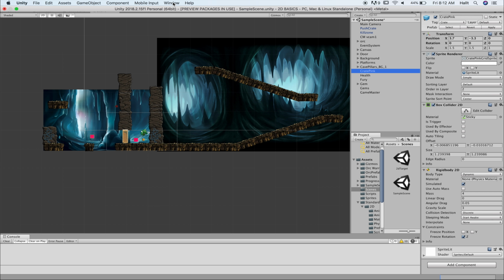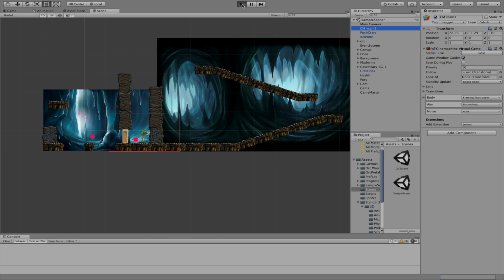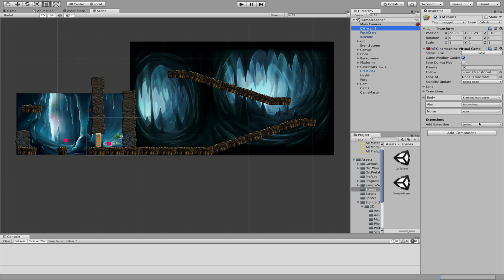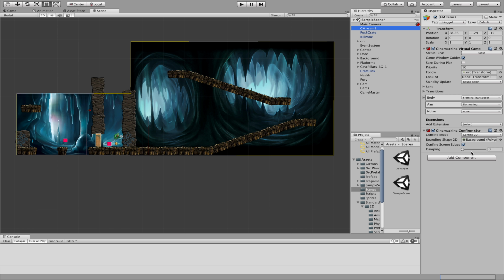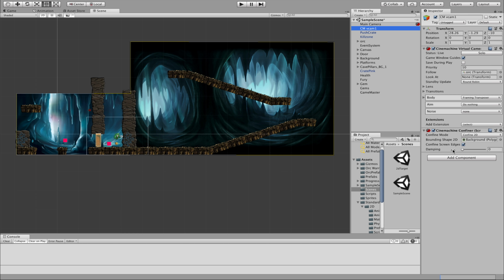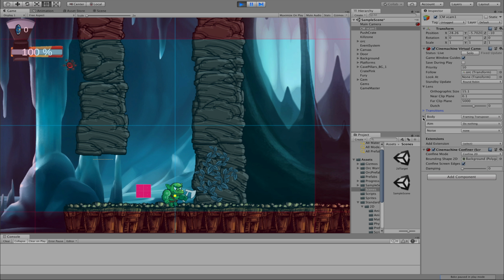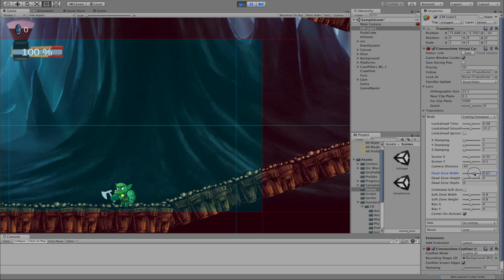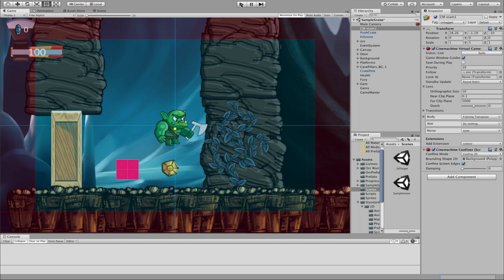2D Platform Game: Unity -- Cinemachine -- Camera Follow -- 3.1 (NEW)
Follow your 2D character throughout your platformer.